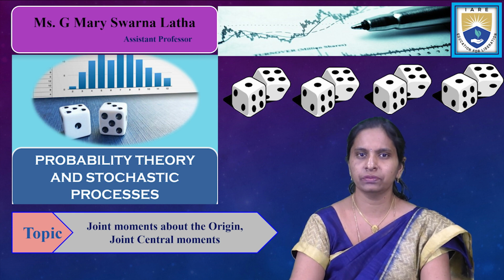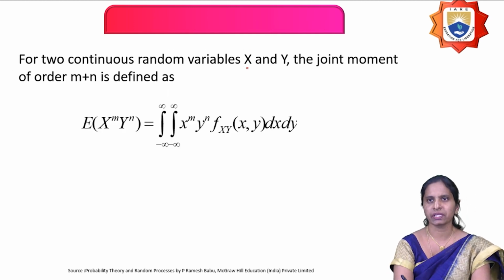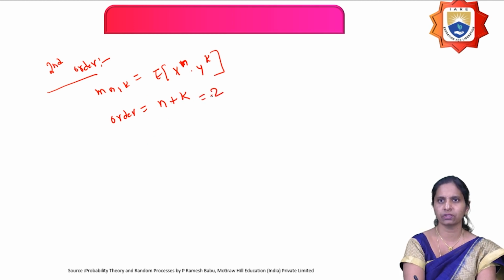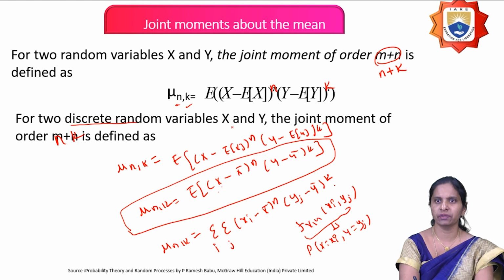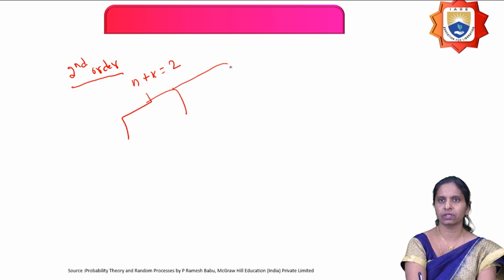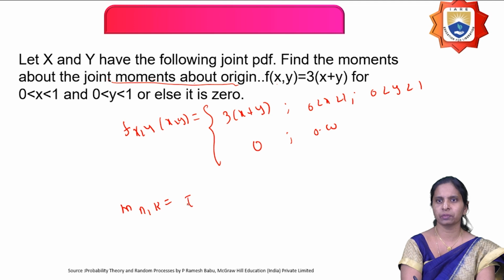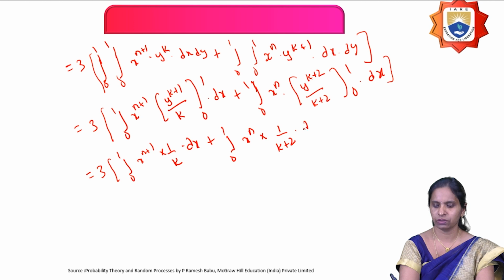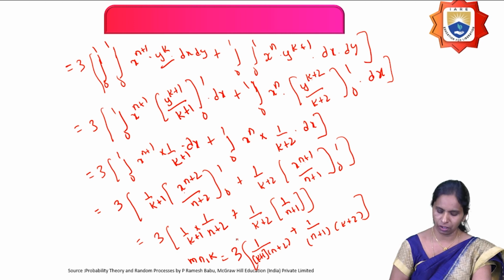Joint moments about the Origin, Joint Central moments by Ms. G Mary Swarnalatha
Joint moments about the Origin, Joint Central moments by Ms. G Mary Swarnalatha | IARE

Telangana, India.